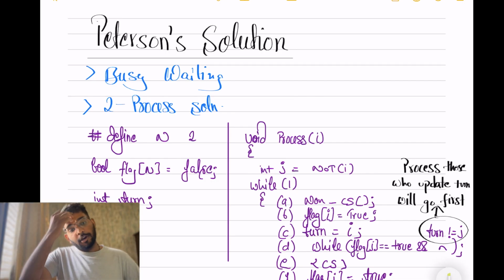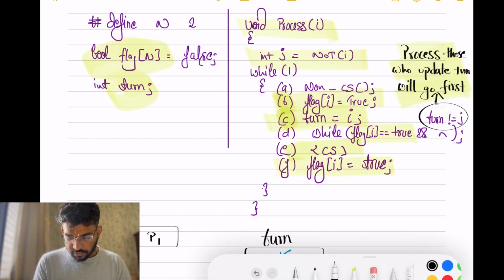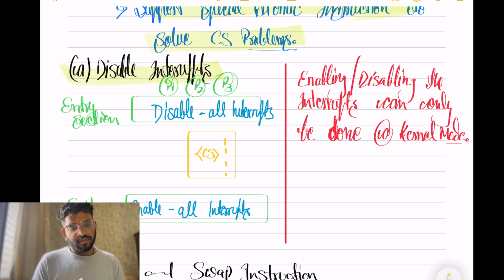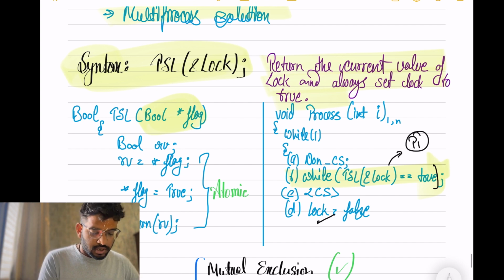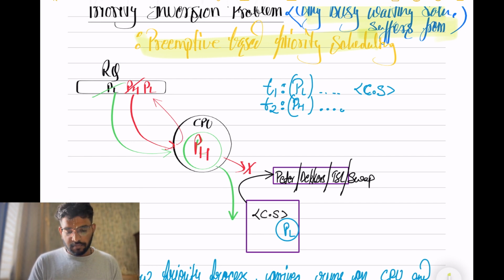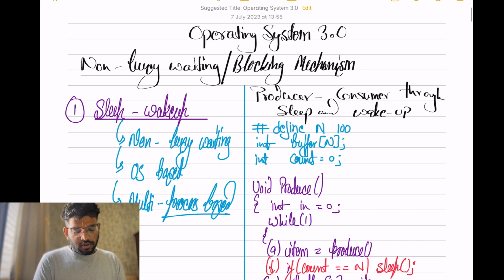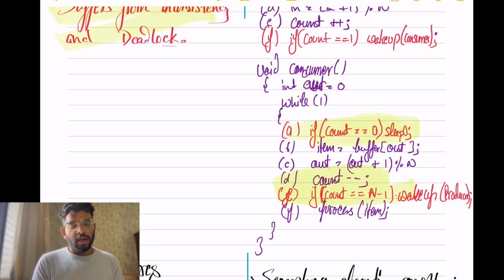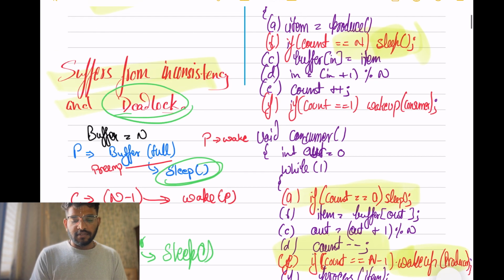Synchronisation Problem | Operating System